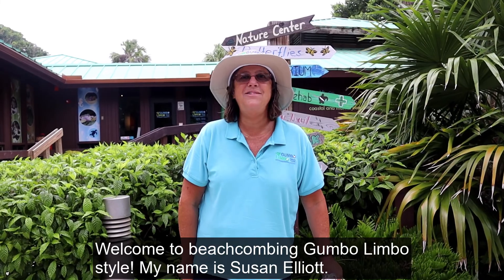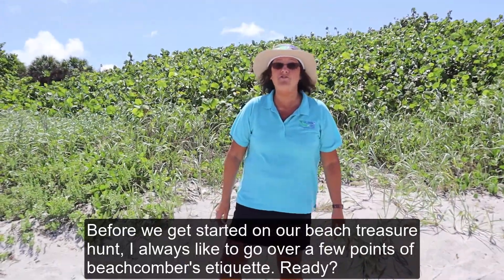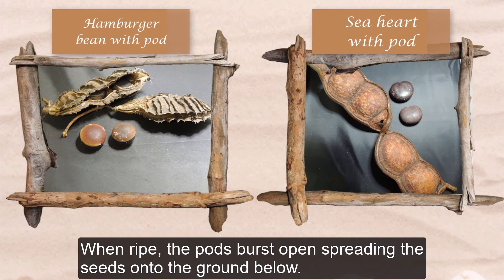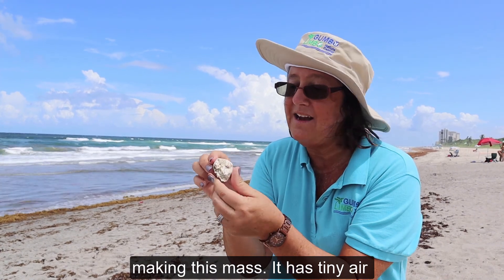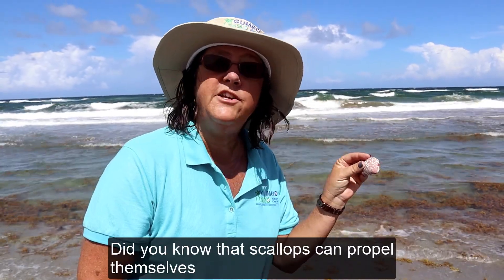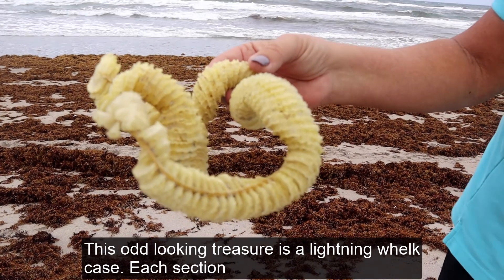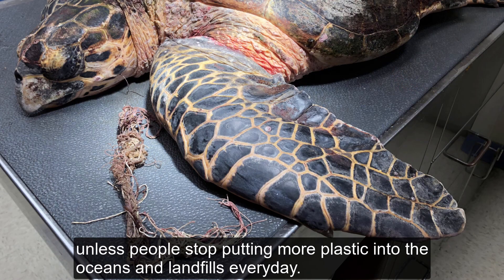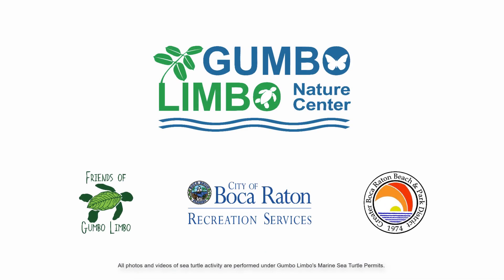Beachcombing with Gumbo Limbo Nature Center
Who likes beachcombing? Well, we at Gumbo Limbo have our own special version of beachcombing… with a conservation twist! This past weekend, we launched our newest virtual program: Beachcombing, Gumbo Limbo Style! Join us for a tour of the beach at Red Reef Park and learn to identify the cool shells you find. It even includes a free electronic beachcombers guide to help you identify your find, using colorful pictures of the most commonly found shells and other treasures found on Southeast Florida beaches. Now don’t go wasting paper and ink by printing it out! It is designed as a handy scrolling PDF that you can use right on your phone! and open it on your phone! But first, watch this YouTube video for some great beachcombing tips, then you will be ready to head out on your own beach treasure hunt!